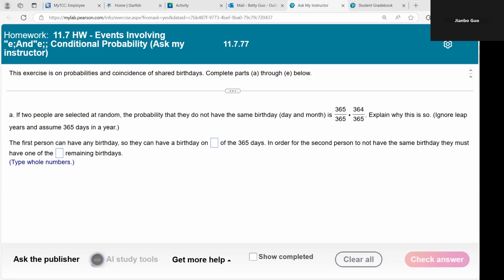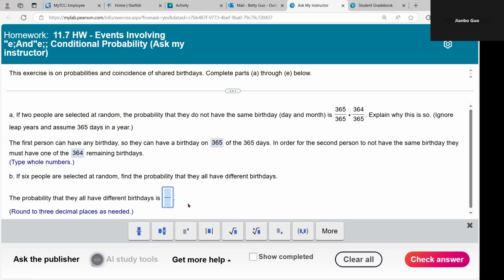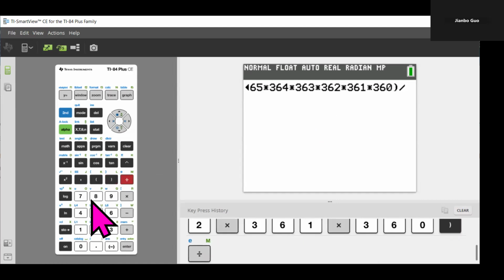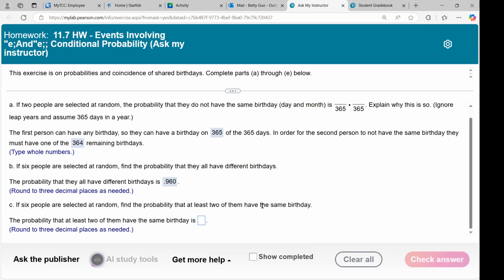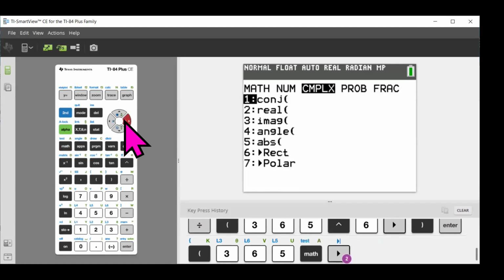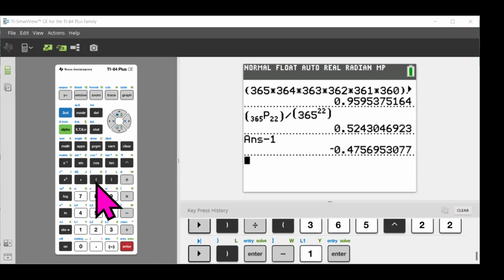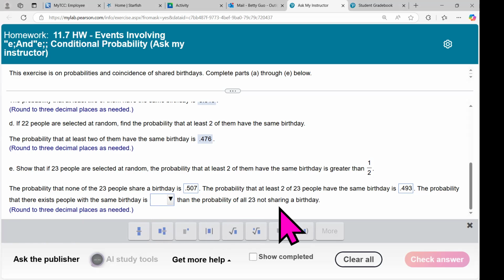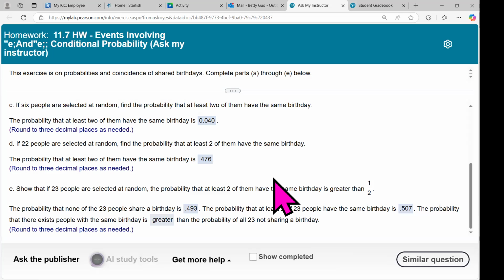Coincident of Shared Birthdays